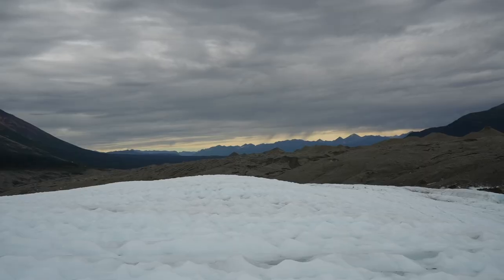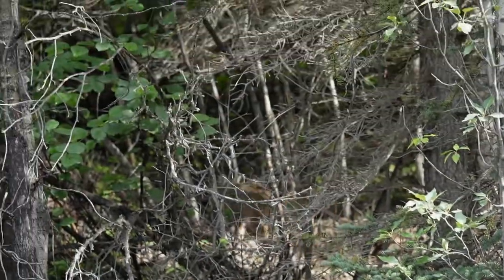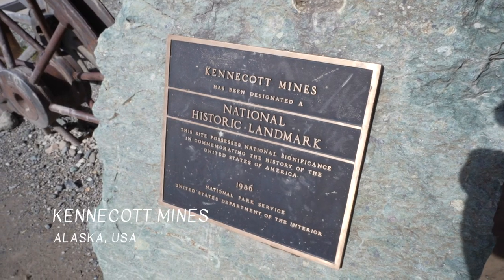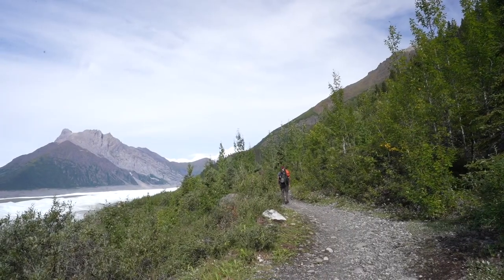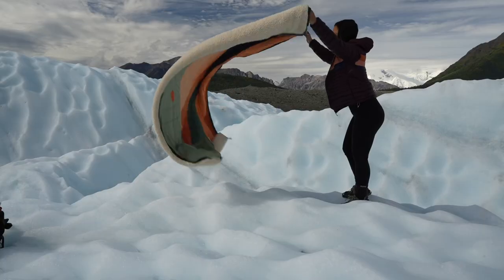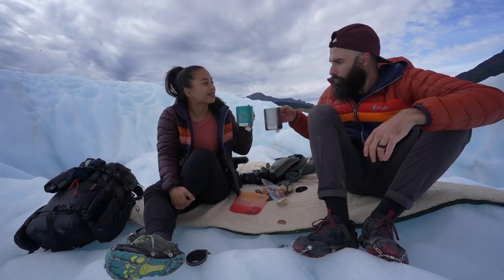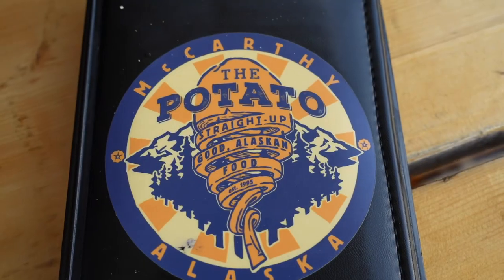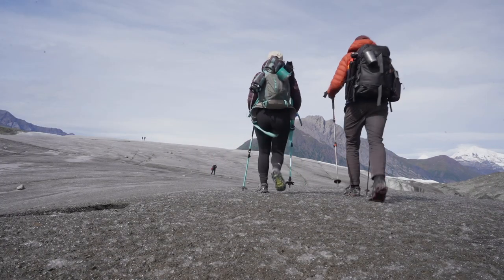Polar Plunge at USA'S BIGGEST NATIONAL PARK (Root Glacier, Kennecott & McCarthy)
Wrangell St. Elias National Park is the biggest national park in America! In this video, we take out Alaska Road Trip east to Kennecott, an abandoned copper mining town that's now a historical Landmark! There, we hike Root Glacier and polar plunge! Yeah! It's intense. Lastly, we take you to the beautiful small town of McCarthy!

Or use the code: MEGHANANDMATT

THE SEAFOOD IN ALASKA IS AMAZING! We went to many restaurants that didn't make it to this video so be sure to subscribe to watch our ALASKA FOOD TOUR which will come out when we finish our Alaska Road Trip.

We are on a road trip through Alaska for summer 2022 and we are so happy to have you along for the ride! This is a bucket list road trip for us and we can't wait to bring you along.

Miles Traveled: 27,890.80

OUR FILMING SETUP:
Sony A7C

WHO AM I️ WATCHING?
We're Meghan & Matt and we're on a journey to travel 1,000,000 miles! We've been traveling full time in our self-converted van for over 11 months and have seen and done so many incredible and life-changing things. We decided that we wanted to make travel our life, full time! So we will be documenting all our travel miles along the way and hope you come along with us!

CHAPTERS
00:00 Wrangell St. Elias National Park
00:32 McCarthy Rd.
05:13 Kennecott
07:45 Root Glacier
14:48 McCarthy Town